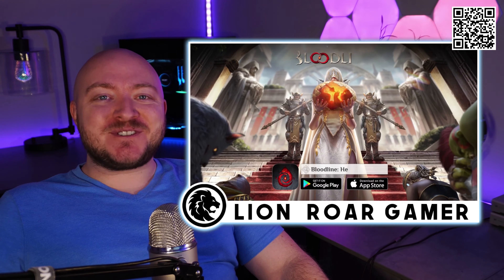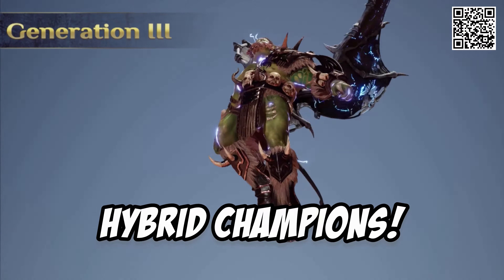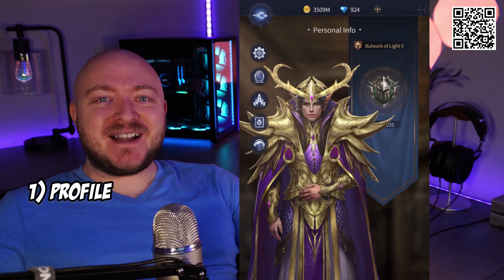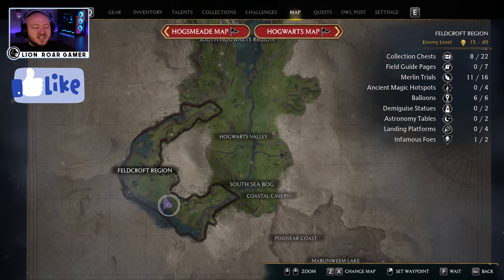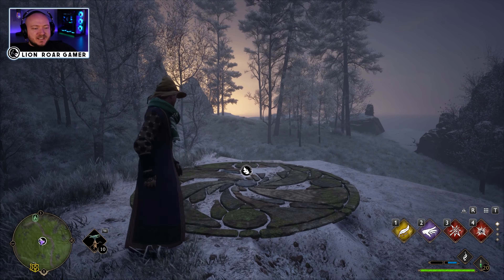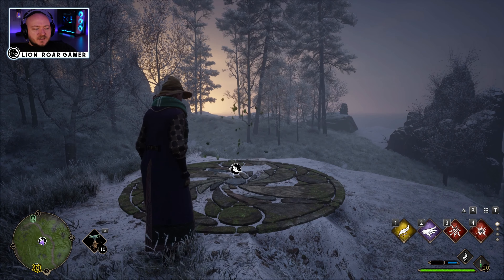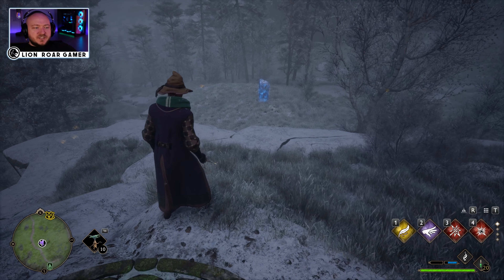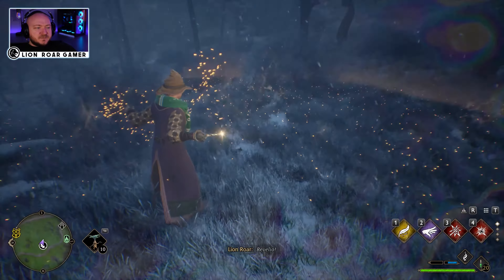MERLIN TRIAL - Feldcroft Catacomb | How to solve the puzzle!